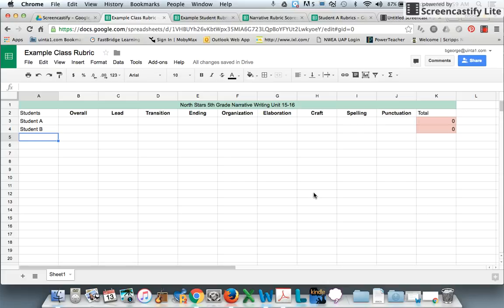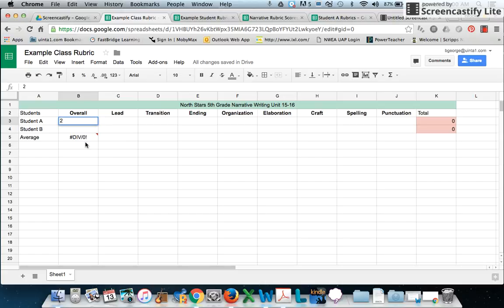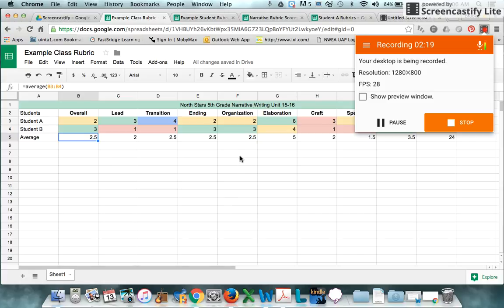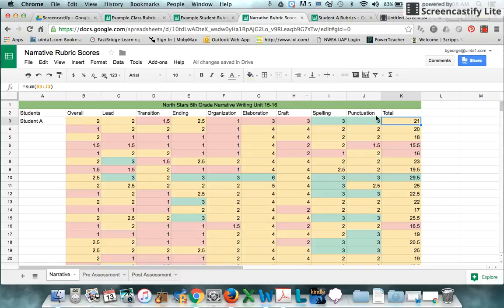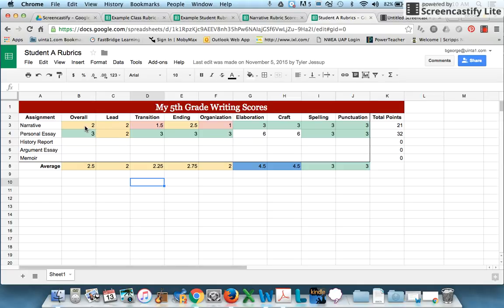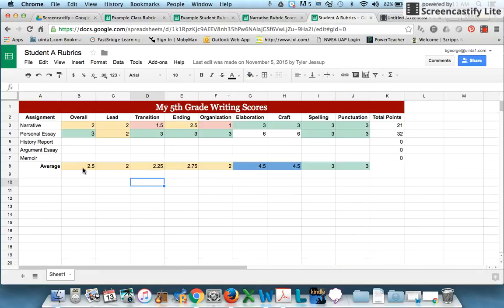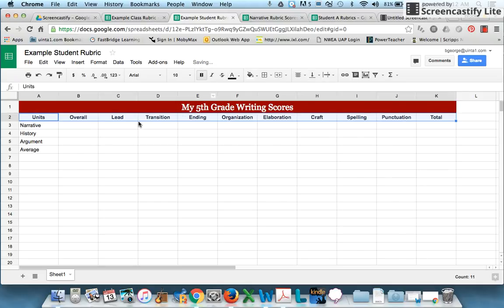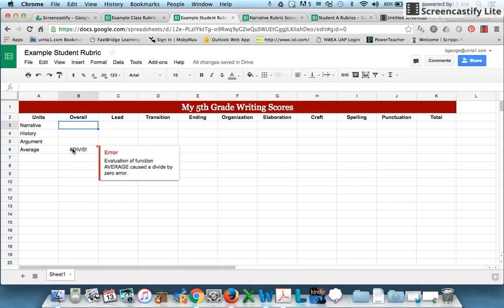Using Google Sheets for Teacher Rubrics Part 2